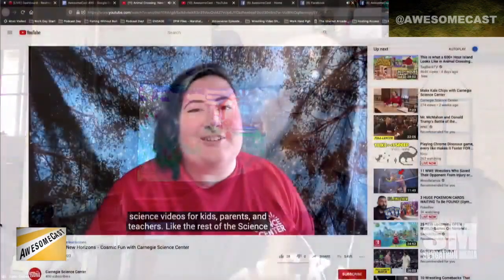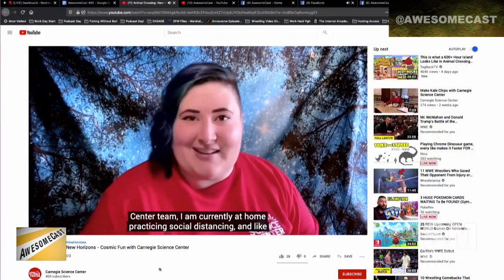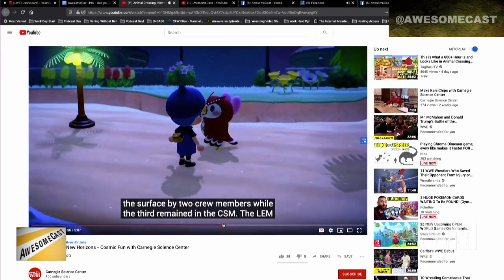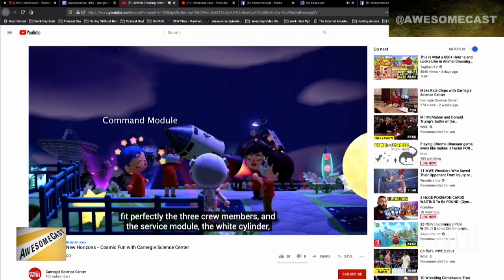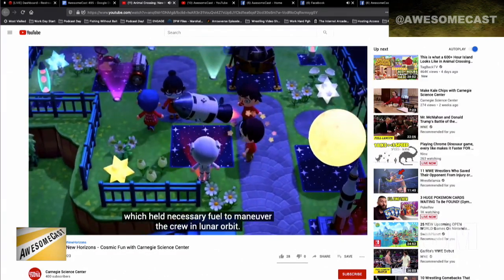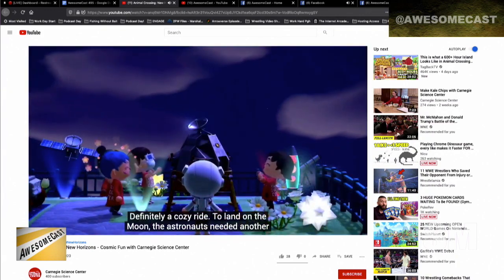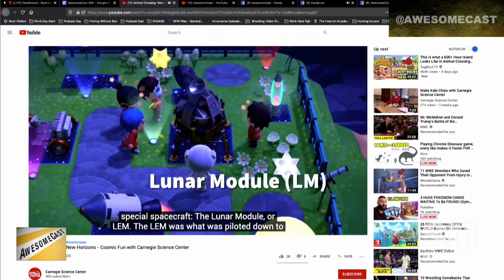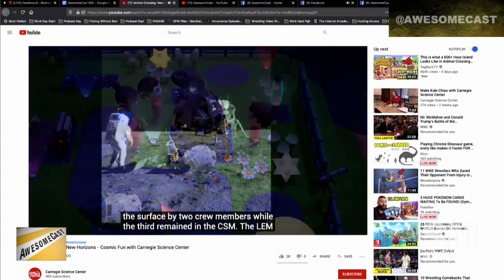Katie is sharing the Carnegie Science Center “Cosmic Fun” video from Animal Crossing: New Horizons